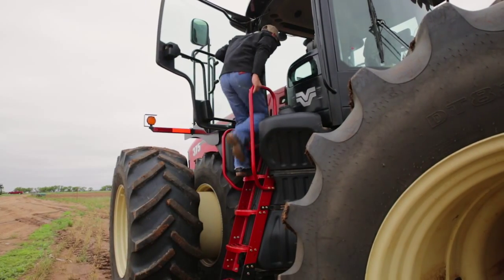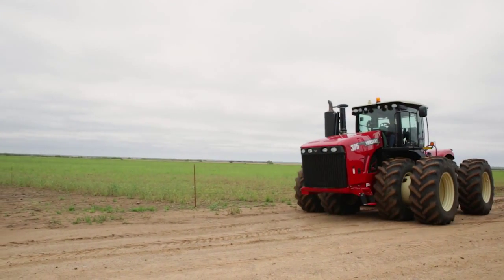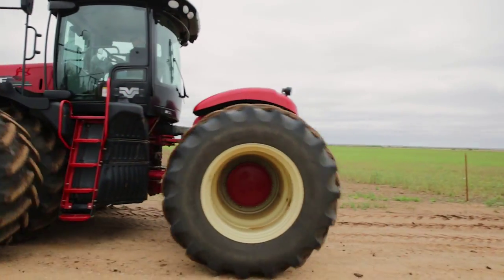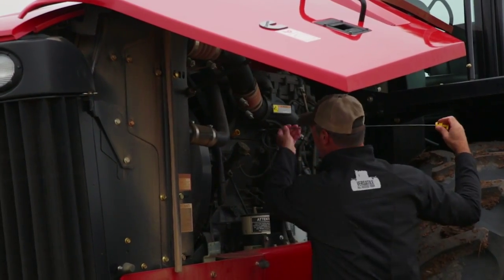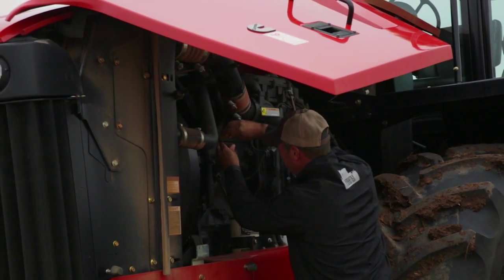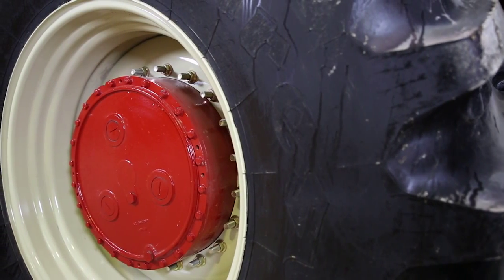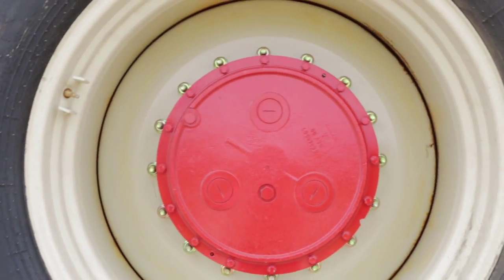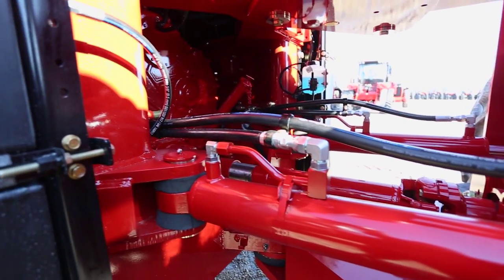Versatile 4WD 375 Testimonial with Jr Livingston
Out of the state of Texas, we sit in with Jr Livingston and talk on how his family has been using Versatile tractors for over 30 years.